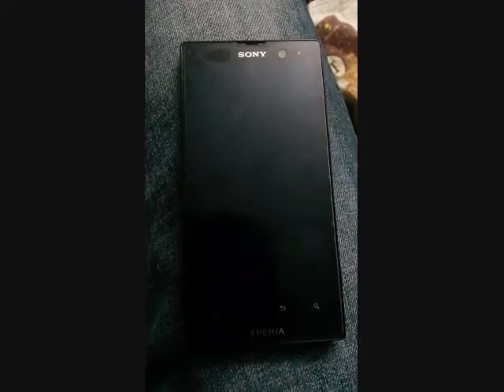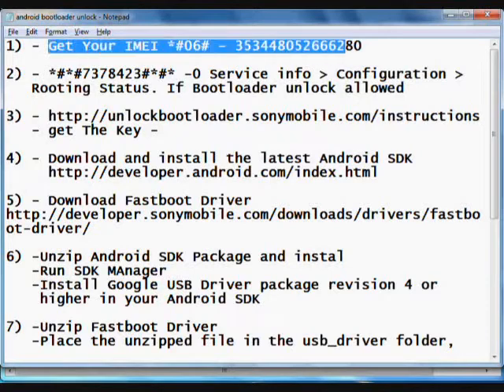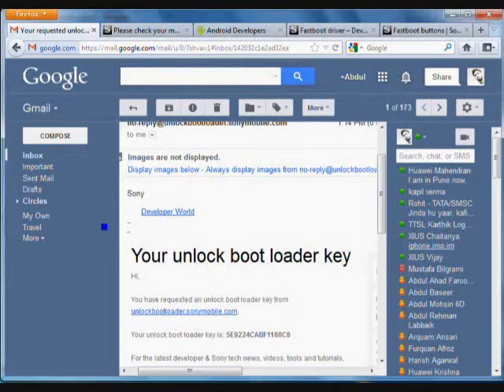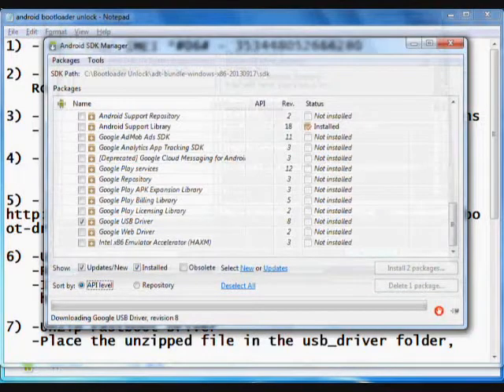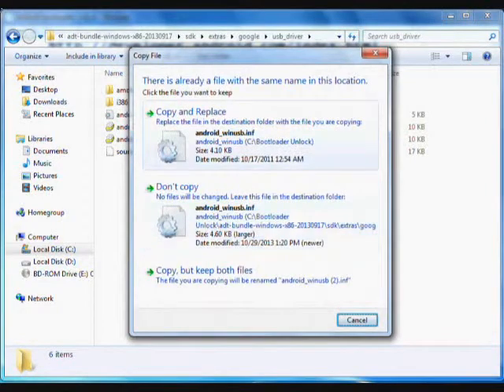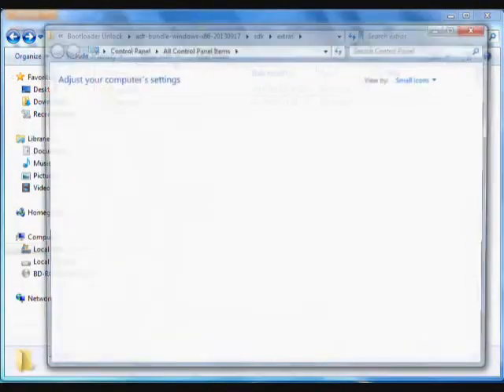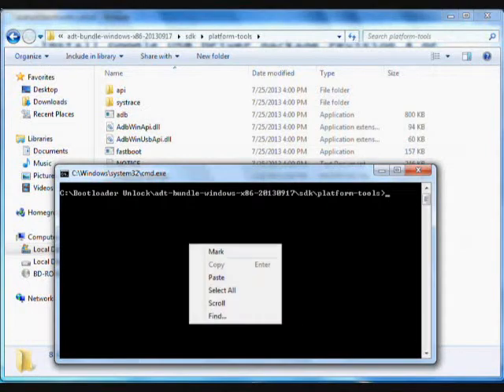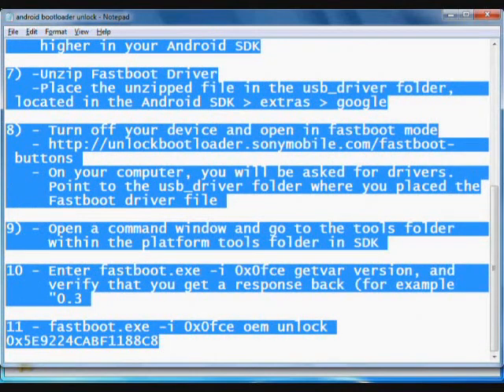unlock xperia bootloader | official way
Certain Android mobiles are locked with their bootloader. Once bootloader is locked, you can not root or flash new ROM.This process will show you the whole process to unloack your bootloader for any Xperia Devices Such as Xperia Z, Xpreia SL, XperiaS, Xperia P, XperiA,SP The whole process would take some time, please be patient untill it finally complete

Important information

Please note that you may void the warranty of your device and/or any warranty from your operator if you unlock the boot loader.

We advise you to create backups, since user data, settings and accounts will be removed.

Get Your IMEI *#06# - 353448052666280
Rooting Status : *#*#7378423#*#*

Commands - fastboot.exe -i 0x0fce getvar version
                   fastboot.exe -i 0x0fce oem unlock 0xKEY
KEY : Replace it with your key

waiting for device errors
If you see waiting for device  at any point when executing fastboot command, the PC is not configured to use fastboot properly. Most typically, this is because you are not running fastboot with elevated privileges. It may also be that you do not have the drivers correctly installed, which may happen under Windows 8 because of its insistence on signed drivers.
Linux/OSX
Run fastboot as root or with sudo.
Windows
Run fastboot in command prompt as an Administrator.
Make sure the output of fastboot devices returns your device serial number or you will never get past this error message.
If you have verified that you are running fastboot as Administrator and are still receiving waiting for device, there may be an issue with the drivers not being installed.
With the phone in fastboot mode and plugged in via USB cable:
Open the Devices and Printers menu of the Control Panel.
Verify that your phone is showing up as a device. Typically it will show up under the Unspecified section.
If the phone is showing up with a yellow exclamation point, then the drivers will need to be manually installed.
The Android SDK includes USB drivers under path to SDK\sdk\extras\google\usb_driver
If the phone does not show up at all, reboot the phone into fastboot mode while the USB cable is still plugged in. If still no luck, try changing USB cables or ports on your computer. Do NOT use a USB hub.
Installing Sony drivers in Windows 8
If you have a Sony device (eg Xperia), you can easily install the drivers for you device by downloading Androxyde's Flashtool Use the auto-installer in the .../drivers directory.
To install these drivers in Windows 8, you will need to disable driver signing.